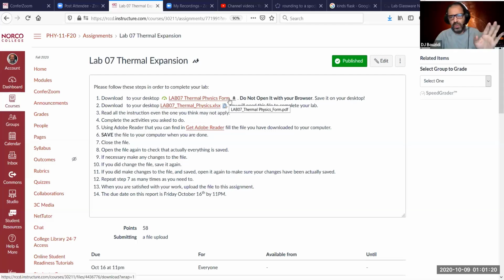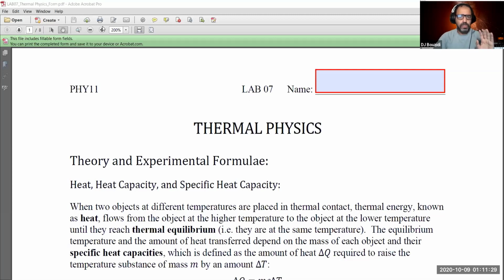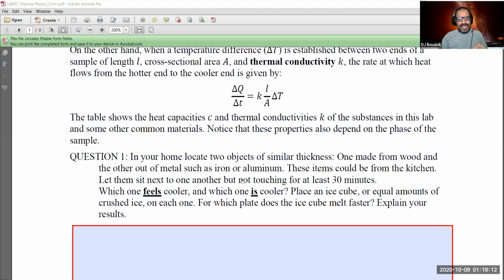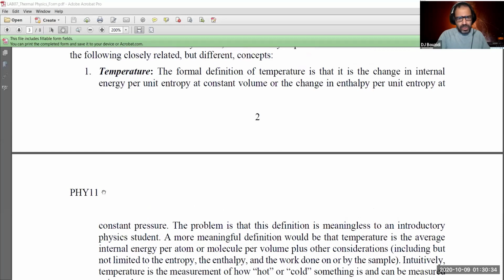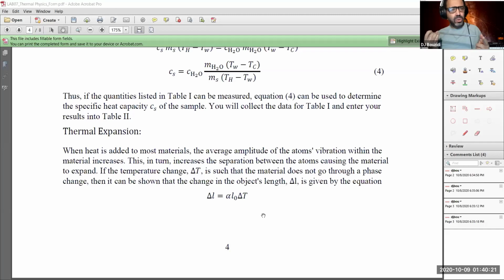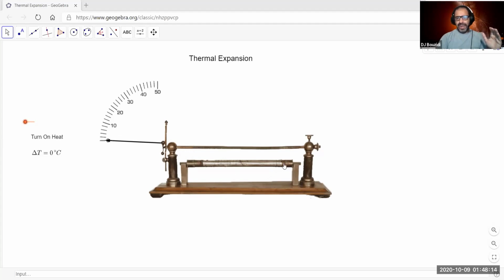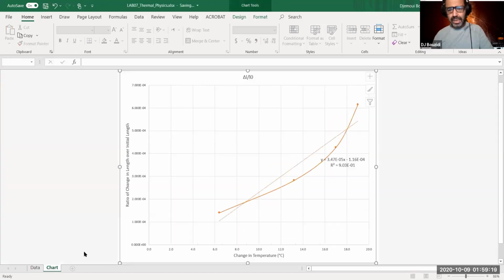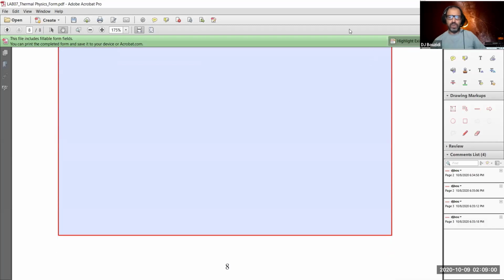PHY11 F20 Lab07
This recording for lab 7 on thermal physics for physics 11 for the fall of 2020.